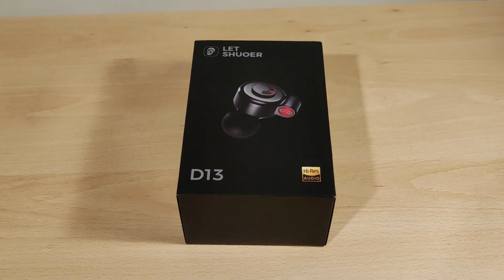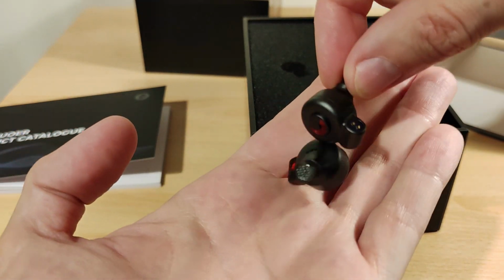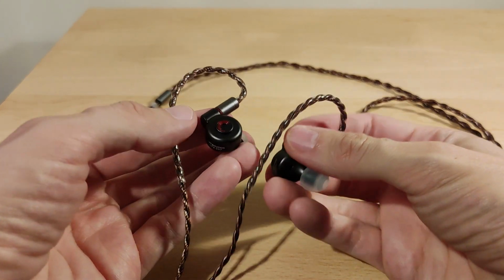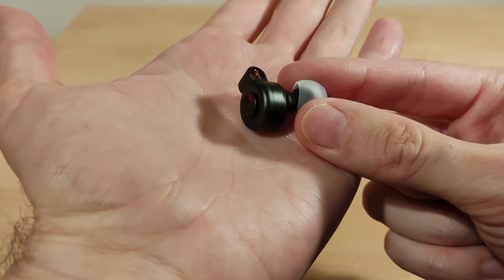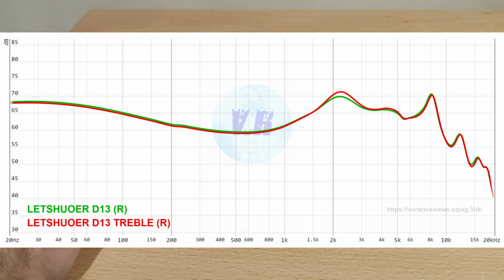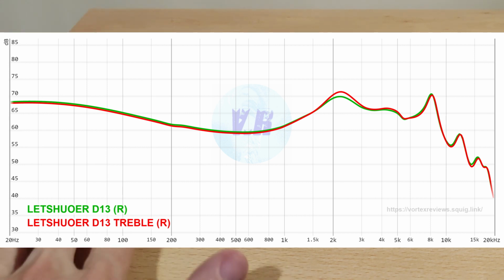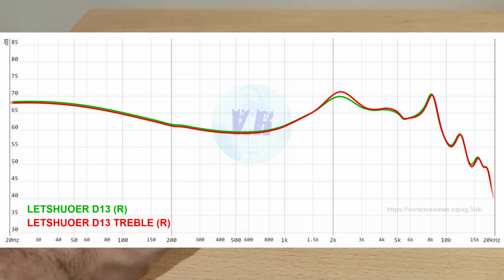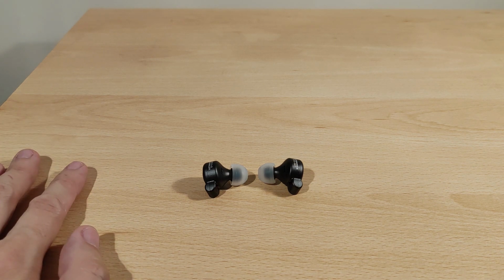LETSHUOER D13 Review - 13MM DLC Driver Per Side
Here is my take on the Letshuoer D13 which uses a Diamond Like Carbon driver per side and has great bass response!

Timecodes :
0:00 Introduction and disclaimer
0:26 Specs, unboxing and first look
3:18 Review intro
3:32 Cable
3:55 Power and sensitivity
4:10 Comfort
4:38 Build quality
5:06 Tuning nozzle
5:28 Timbre
5:51 Stage and imaging
6:10 Graph intro
6:43 Bass
7:24 Mids
7:44 Treble
9:38 Conclusion